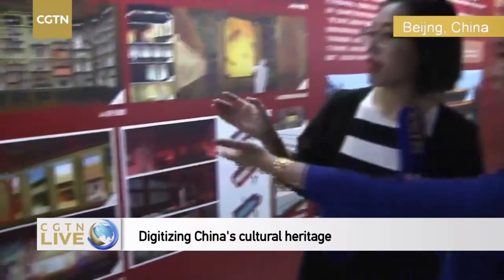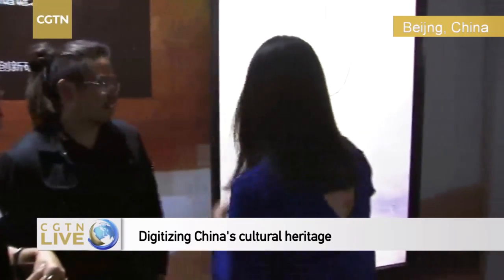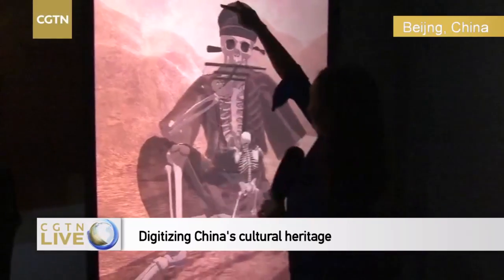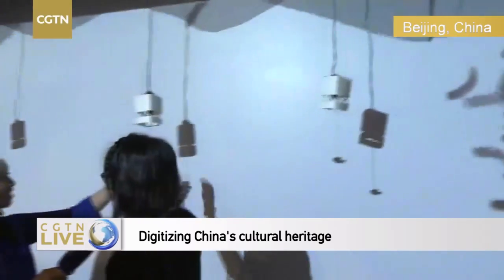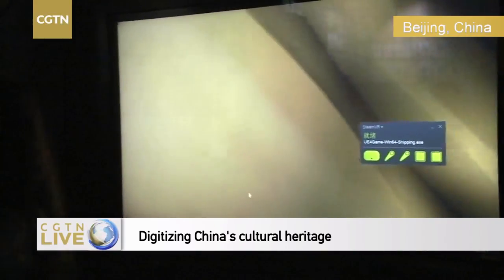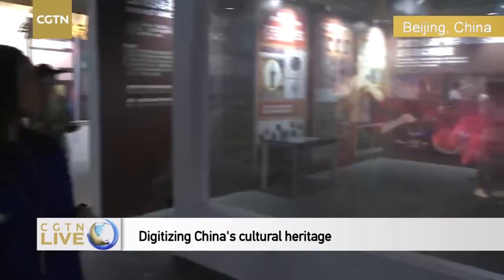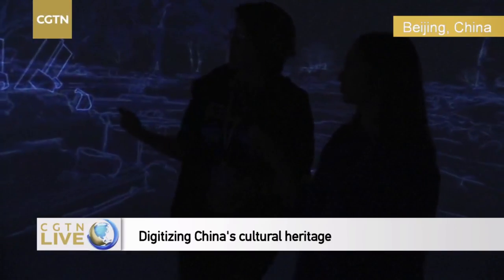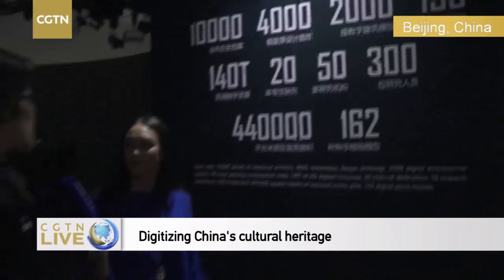Live: Digitizing China's cultural heritage 万物有灵—清华大学文化遗产保护与创新研究成果展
Tsinghua University in Beijing is hosting a virtual and augmented reality exhibition featuring some of China’s most iconic sites, like the Forbidden City and the Summer Palace. CGTN's Jenny Cortes Ybañez is on the scene to find out how technology is being used to preserve China’s traditional culture.